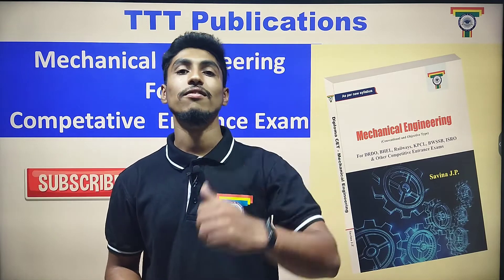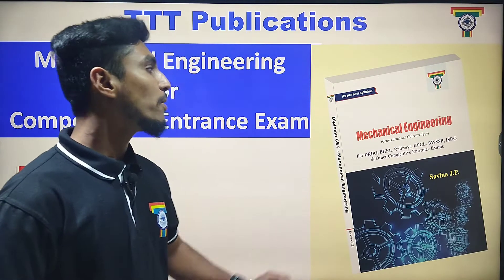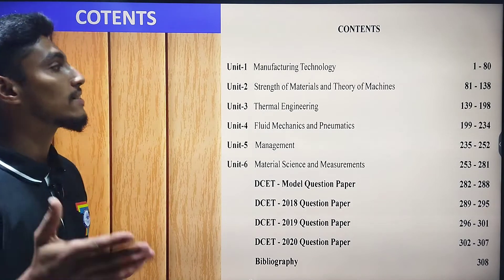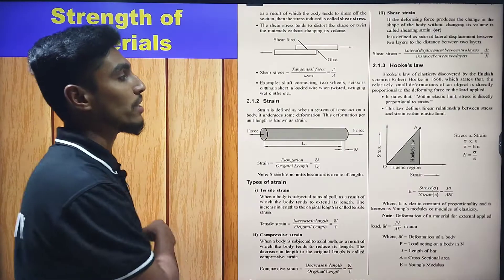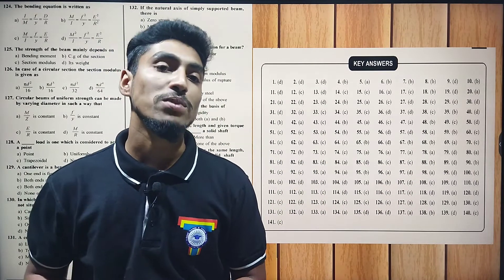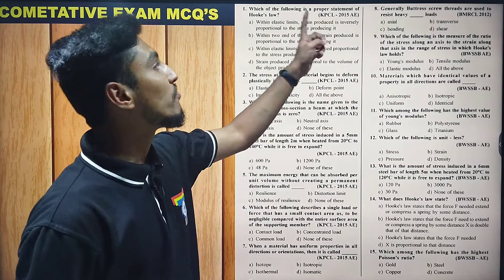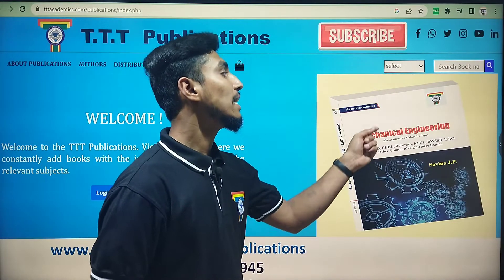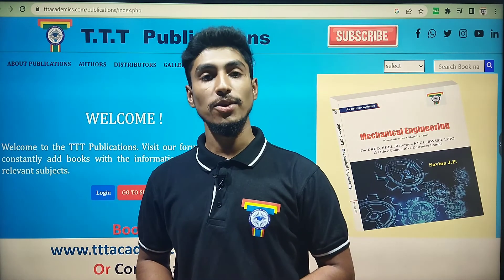Mechanical Engineering | Competitive Entrance Exam | DRDO | BHEL | BWSSB | ISRO